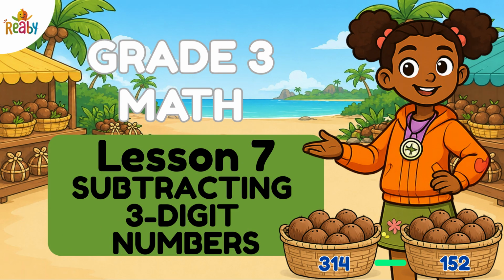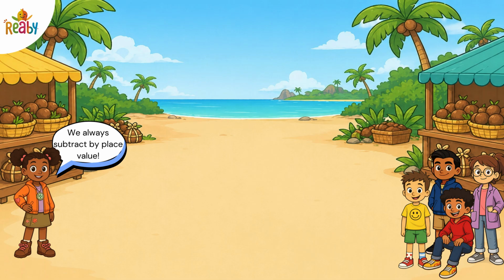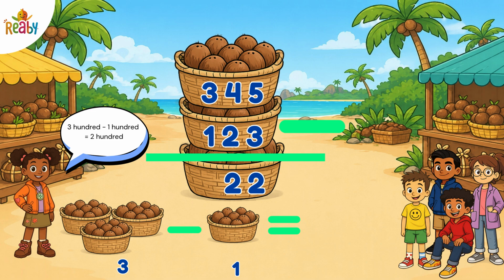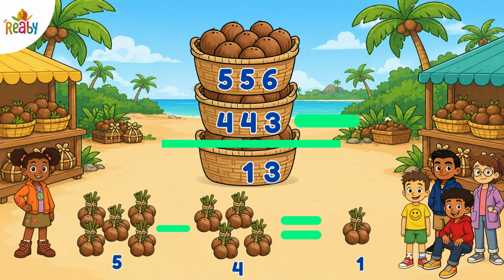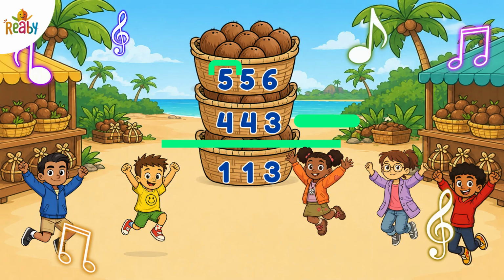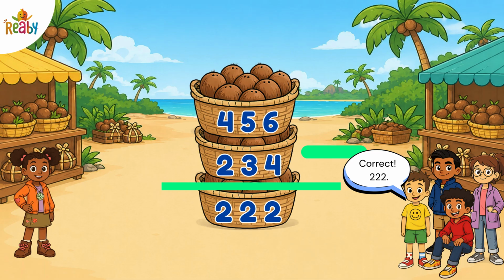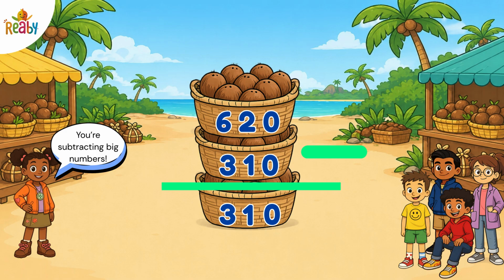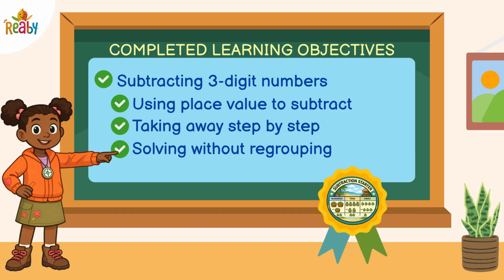3-Digit Subtraction Without Regrouping | Grade 3 Math Lesson 7 | Subtraction for Kids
Welcome to Unit 2, Lesson 7 of Reaby - The Learning Lab’s Grade 3 Math Course! 🐚➖

In this Grade 3 math lesson, students learn how to subtract 3-digit numbers without regrouping. Tasha and the R Squad visit Shell Market and use place value, shell groups, and column form to show how subtraction works step by step.

This lesson is great for Grade 3 students and 3rd grade math learners who are building confidence with multi-digit subtraction.

Students will learn that subtraction means taking away, and that 3-digit numbers can be subtracted by carefully subtracting the ones, tens, and hundreds.

⭐ In this lesson, students will learn how to:
• Subtract 3-digit numbers without regrouping
• Use place value to subtract correctly
• Subtract ones, tens, and hundreds step by step
• Understand subtraction as taking away
• Use visual models to understand subtraction
• Write subtraction problems in column form
• Check subtraction carefully before moving on to regrouping

📘 Topics covered:
• 3-digit subtraction
• Subtraction without regrouping
• Multi-digit subtraction
• Place value
• Hundreds, tens, and ones
• Column subtraction
• Taking away
• Visual subtraction
• Grade 3 subtraction
• 3rd grade math

🎵 Subtraction Song:
Start with ones — take away,
Tens next — do the same way!

🧠 Why this lesson matters:
Subtraction is an important skill for solving everyday problems, understanding number relationships, and preparing for subtraction with regrouping.

This lesson helps students move from:
“Subtraction feels hard”
to
“I can subtract step by step!”

🏅 Badge earned:
Subtraction Starter Badge

🔄 Course connection:
Previous lesson:
Grade 3 Math Lesson 6: 3-Digit Addition with Regrouping

Next lesson:
Grade 3 Math Lesson 8: 3-Digit Subtraction with Regrouping

👨‍👩‍👧 This lesson is great for:
• 3rd grade math students
• 3rd grade subtraction practice
• Homeschool math lessons
• Parents helping kids with subtraction
• Teachers introducing multi-digit subtraction
• Students learning place value and column subtraction

Watch the full Grade 3 Math Course from Reaby - The Learning Lab and keep learning with the R Squad!